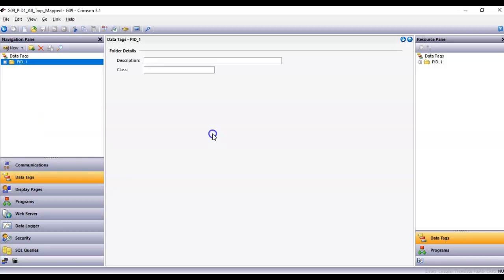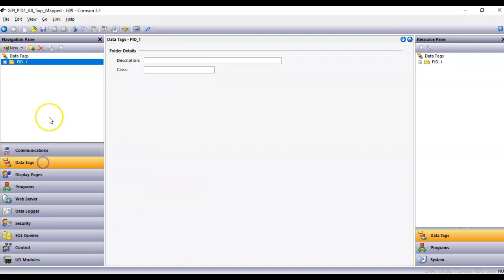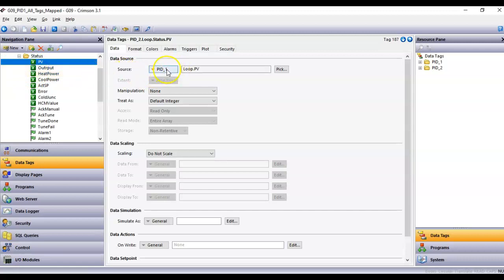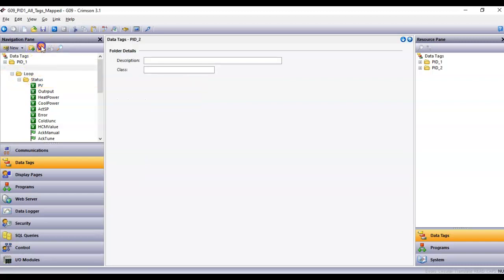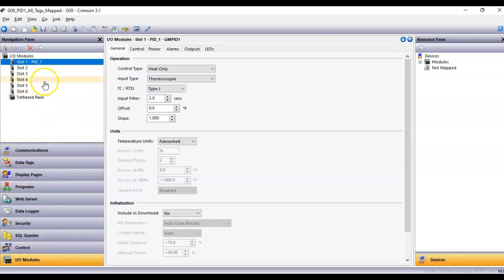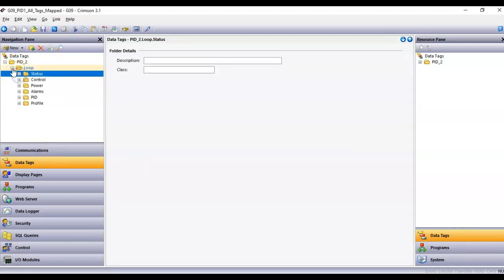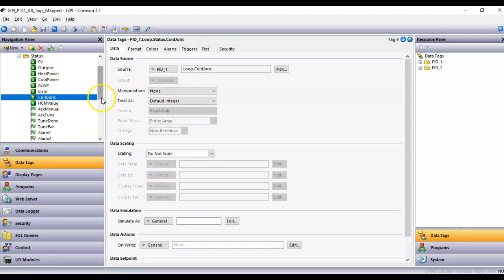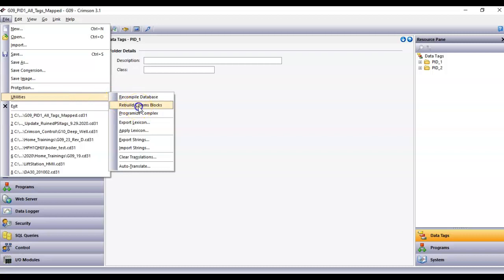Easy Way To ReMap Tags for RedLion Modules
Short video showing how to copy folders of Tags from one Crimson database to another and link the tags to a second PID card on the Graphite HMI.